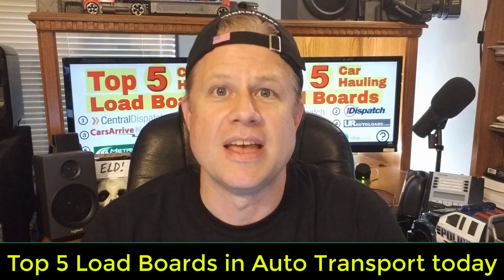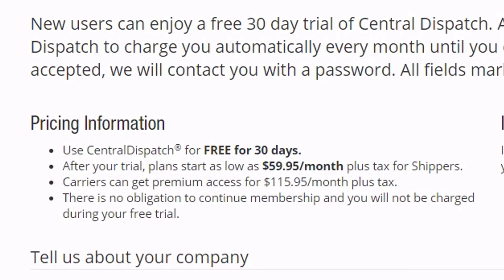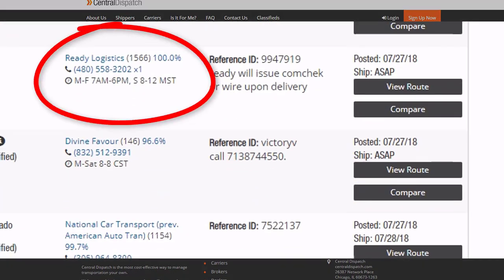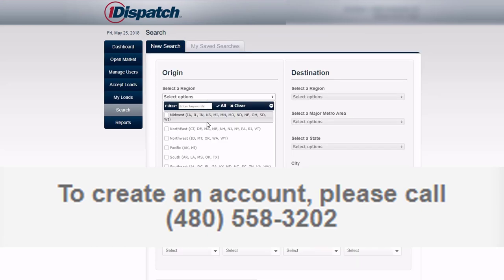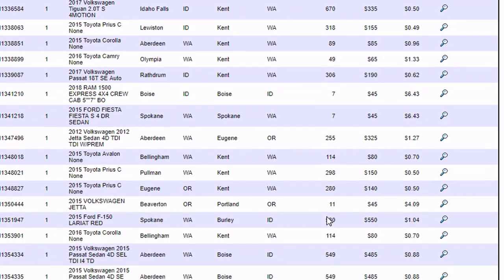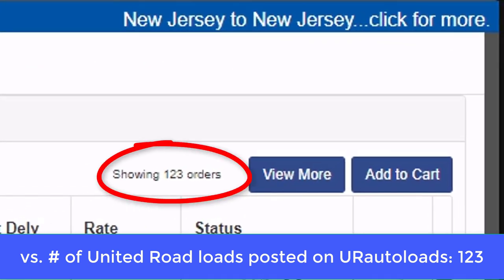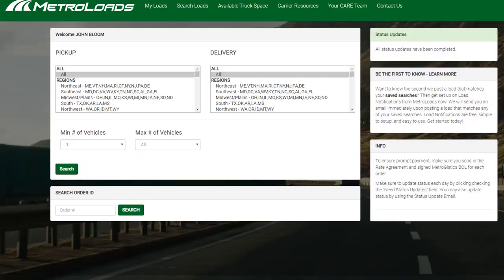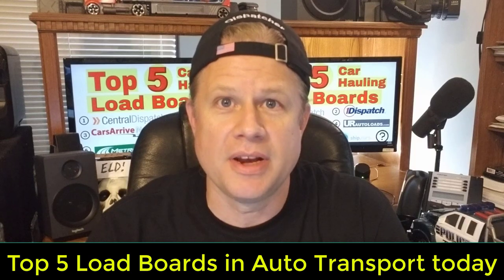Top 5 Car Hauling Load Boards: Central Dispatch Ready Cars UR Metro +1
Welcome to Auto Transport Intel. This is "Top 5 Car Hauling Load Boards" in Auto Transport today - for Searching for Cars to Book For Transport for your auto transport business.

Right now, this is absolutely the #1 auto transport load board in the United States, with the most listed loads nationwide - easily averaging over 40,000 posted loads at any one time. That's a lot of cars!

However, to be a subscriber as a carrier, you're looking at spending over $115 a month for a subscription and an annual price tag closer to $1,500 per year. The "Search Vehicles" feature is easy to use and if you're a new Auto Transport business, you need to sign up with Central Dispatch until you can find your own customers. Unfortunately, Central Dispatch is the only load board of the top 5 where you cannot book loads online with the click of a button and that can cost you time. Plus, it's the only major load board where the dispatch sheet cannot be directly assigned to a driver's mobile app. However, no other car hauler load board comes even close to Central Dispatch in terms of volume of cars listed for transport. And that's exactly why you'll find other load boards eventually list most of their loads on Central Dispatch.

Yes, on 1Dispatch you can book loads online without contacting anyone. This load board is free and you get paid fast by comchecks. On top of that, Ready Logistics has one of the best vehicle inspection mobile apps available - which is connected directly to your dispatch dashboard so there's no duplication of information or lack of efficiency within dispatching. Of course, every new car hauling business should start getting signed up with 1Dispatch right away. Like right now.

Book online, bid to get more money, it's a free load board, but the default pay is net 20. But it's a better selection of used cars at better pickup locations, mostly auto auctions, and the listed rates are better than average. The biggest problem is getting signed up with CarsArrive. Yes, they require a minimum of 90 days of active MC authority, but it's their cargo insurance minimum requirements that keep many transporters from ever signing up. And as a dispatcher, I love having CarsArrive Network as a booking option. I use it all the time because it really helps with overall gross revenue.

Load Board #4. United Road Logistics.
You would not know from the look of their simplistic online load board that United Road is not only the nation's largest broker carrier but (among other big contracts) is also in charge of moving the bulk of carmax cars. That equals a lot of volume and regular work for a new car hauling business - and that's why United Road has a lot of agents you can call and daily email lists of available loads. Unfortunately, many carriers often rely on Central Dispatch to see the loads they eventually book on URautoloads. It's a good thing this load board is free, because it needs work, and make sure you understand all the United Road insurance requirements and commitments before you sign up.

Load Board #5. MetroGistics.
Make no mistake, MetroGistics is a growing company and is surely here to stay, but you will regularly come across loads that you wished paid better and were better described in the original listing - and I'm talking about "Mix Mix". What is that? Like many other load boards, if you see it on Central, check metroloads.com to make sure it's really still available. Again, it's free to sign up but make sure you have your ducks in a row by checking your company name using the fmcsa safersys website so you don't waste a bunch of time. Also, be ready for lots of incoming phone calls seeking daily status updates and perfect performance on your end of the deal. Go get signed up because you will see their loads.

Guess what? I'm throwing in a bonus #6.

Load Board #6 Ship.Cars
Visit ship.cars - not .com

For years, the top 5 auto transport load boards I just mentioned have enjoyed a real lack of competition. But that's about to change. Ship.Cars is one of many recent and upcoming load board contenders boasting innovative technology and a large enough volume of listed loads to make carriers and new auto transport businesses pay attention and sign up.

I hope this "top 5 car hauling load boards" video helps you stay loaded and remain profitable. As carriers and dispatchers, we're all looking for something better and new ways to keep up gross revenue.